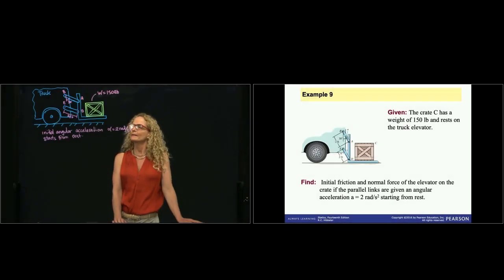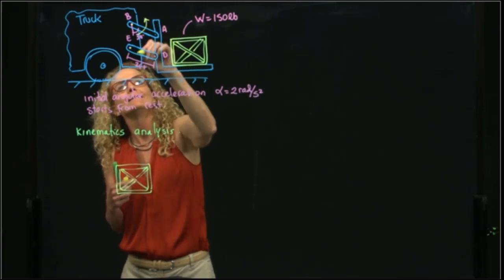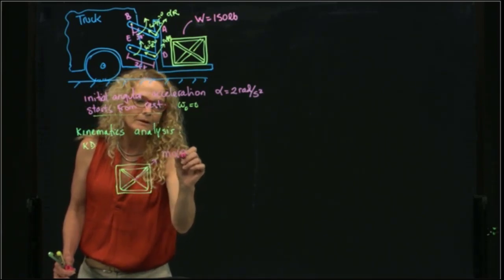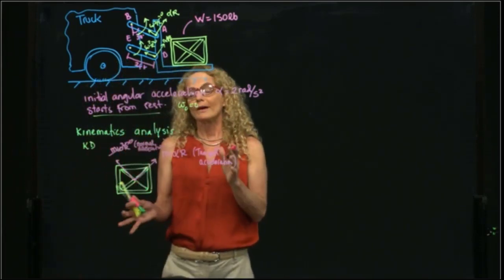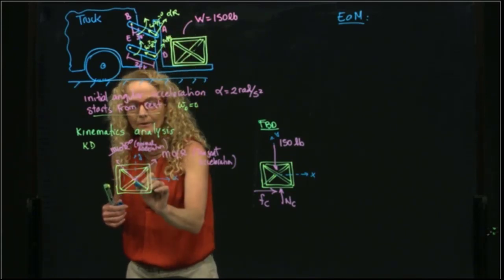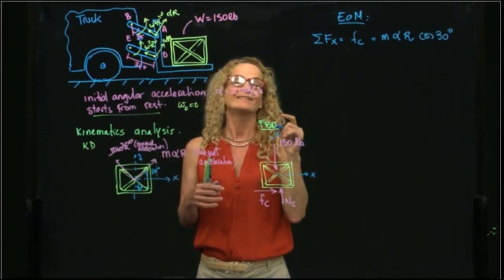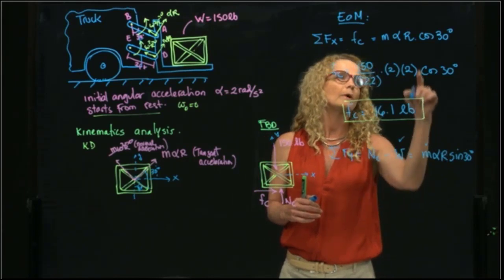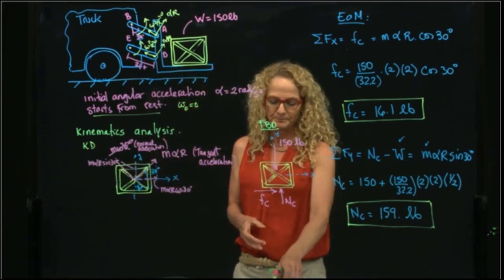DYNAMICS, Example 17.4.9 Equations of Motion